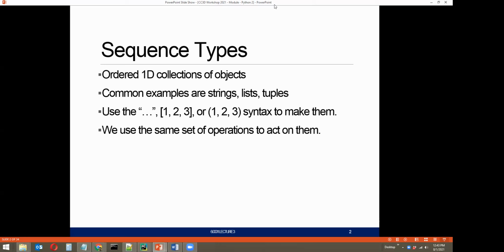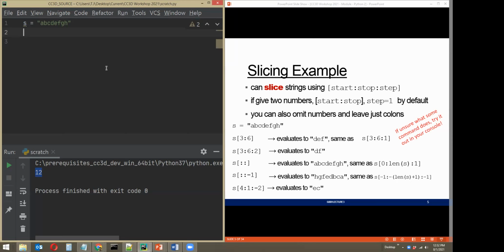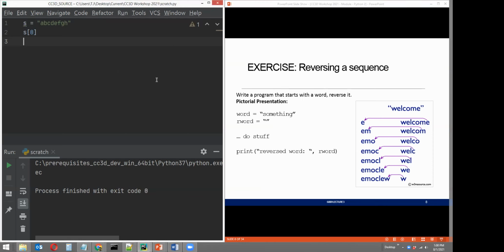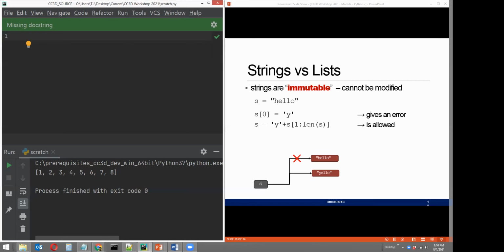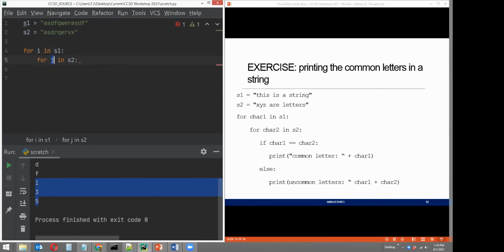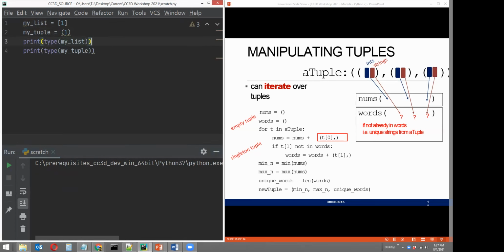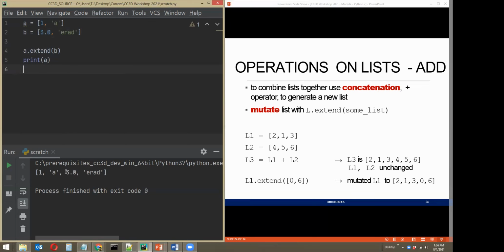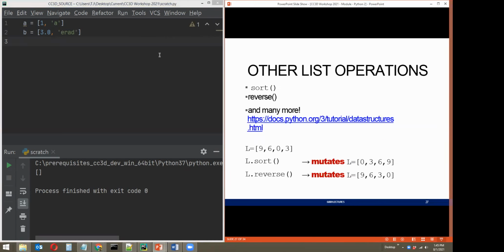CC3D Workshop Module 0.2 Python Bootcamp Sequence Strings Lists Tuples Slicing August 1st 2021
Module 0.2: Introduction to Python. Sequences, Strings, Lists, Tuples. Immutable vs modifiable objects. Length, Slicing and slicing iterators. Exercise: reversing the characters in a string. For loops. Exercise: print the common letters in a string. Exercise: find common elements between lists. Working with lists: indices and ordering. Operations on lists: append, list concatenation, remove, delete, pop. Converting strings to lists. Splitting lists. Joining characters into strings. Cloning lists. Exercise: sort, then reverse order of elements in a list. Lecture by Dr. TJ Sego (Department of Intelligent Systems Engineering and Biocomplexity Institute, Indiana University, Bloomington).